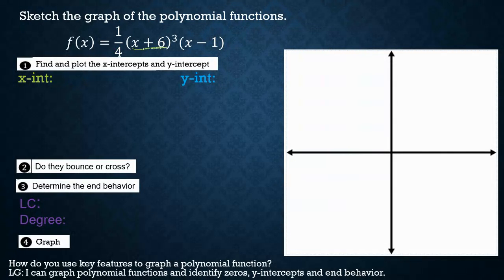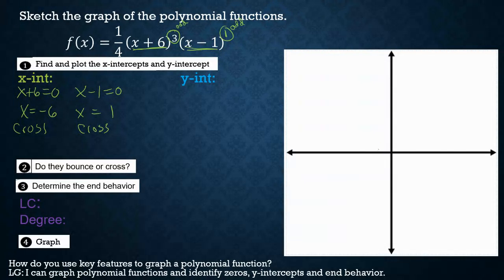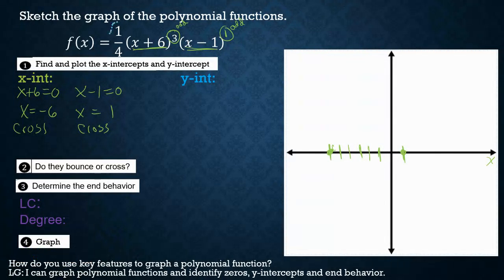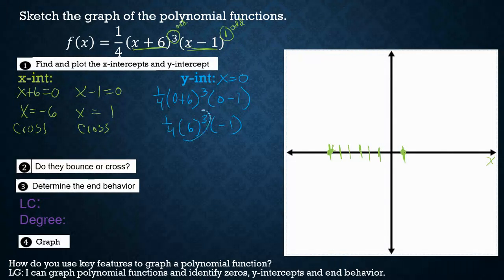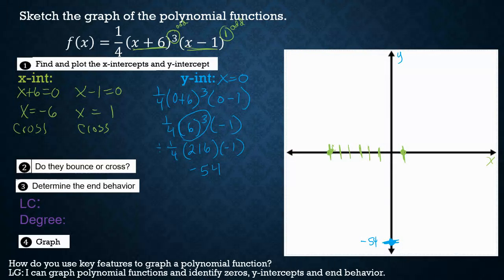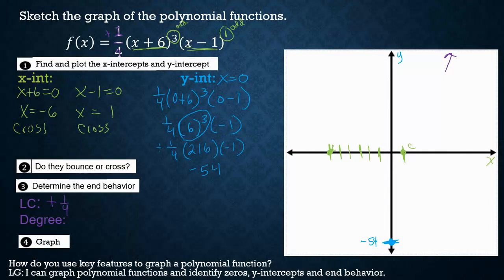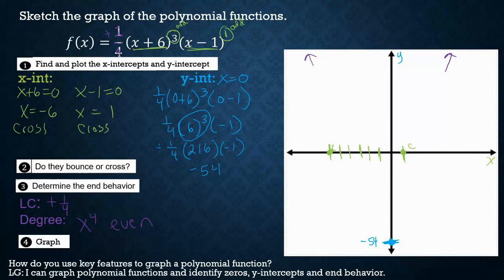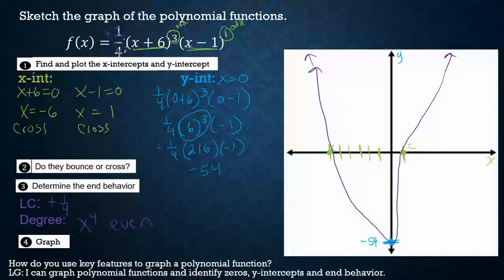Graph Polynomials w/fraction LC